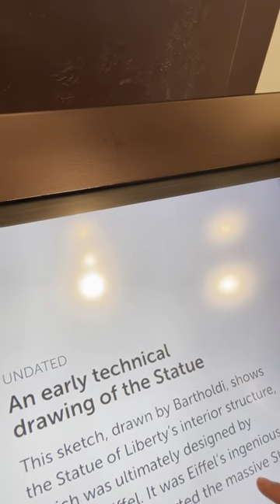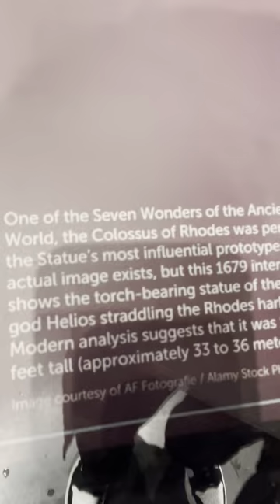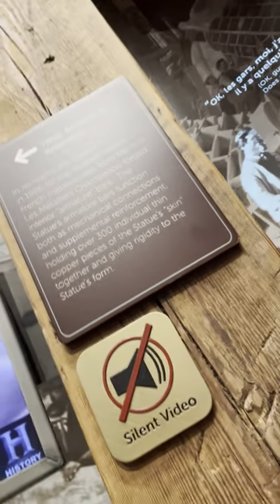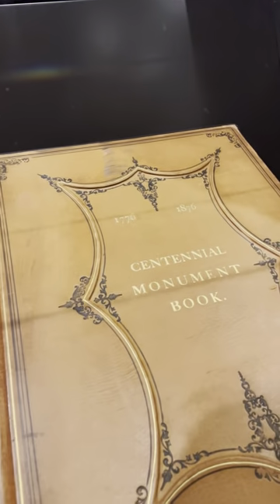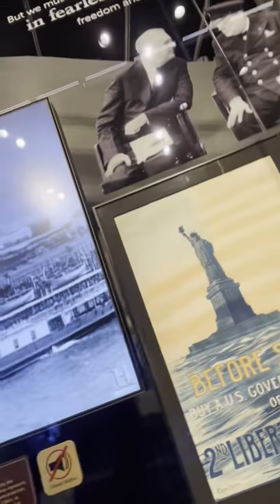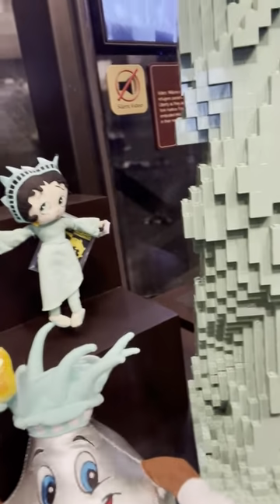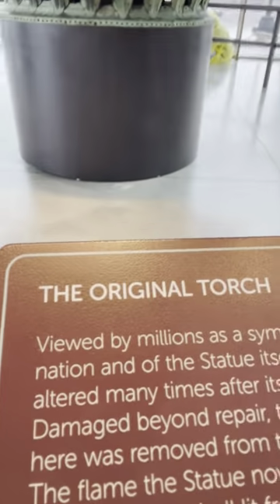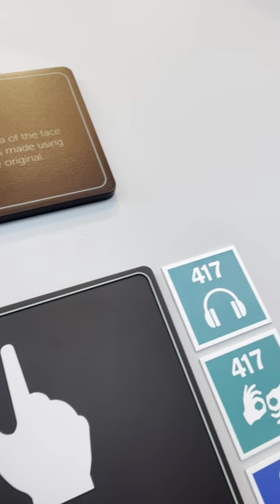Liberty statue sam’s firs impresión